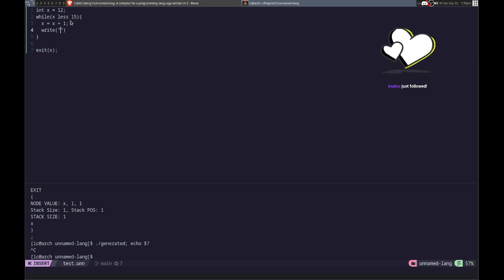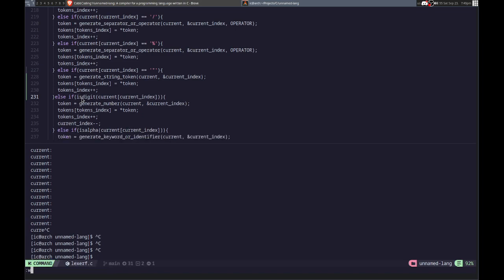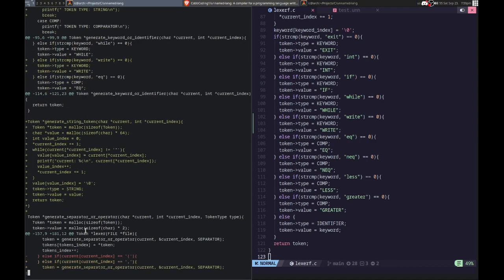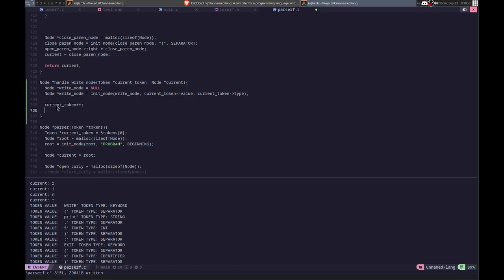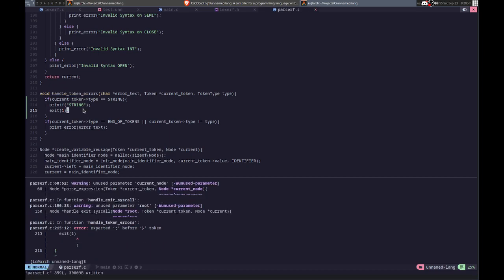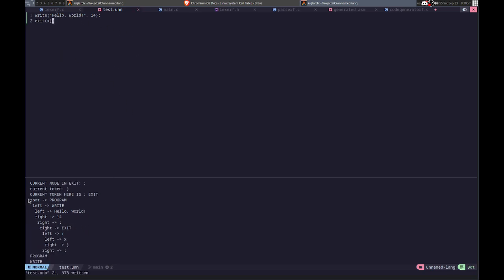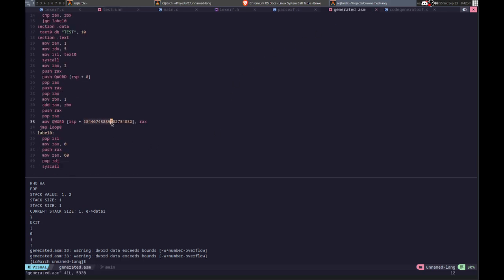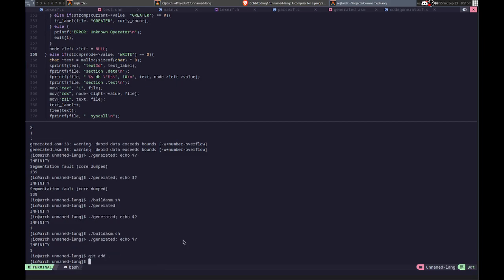Building A Compiler In C - Write To Console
Writing To Console - Building A Compiler In C